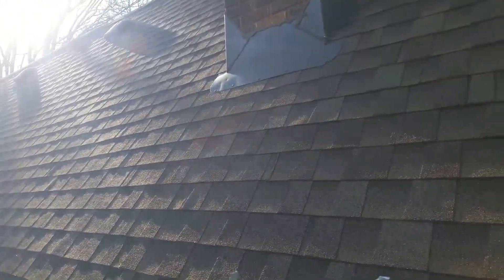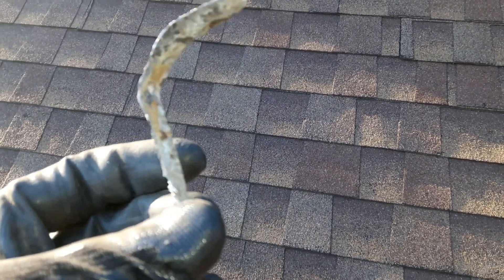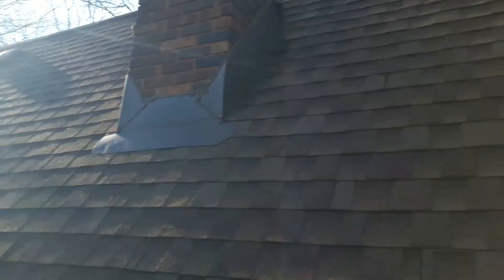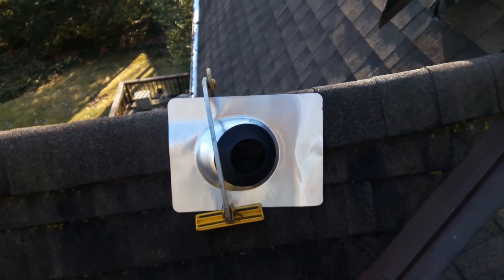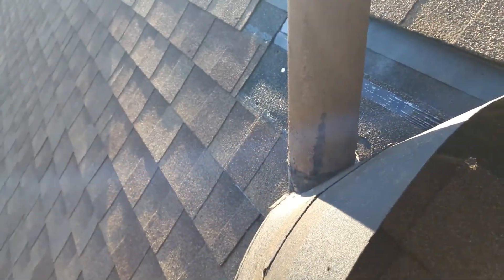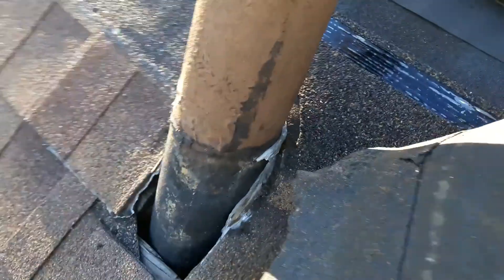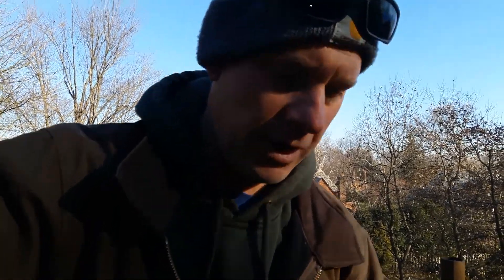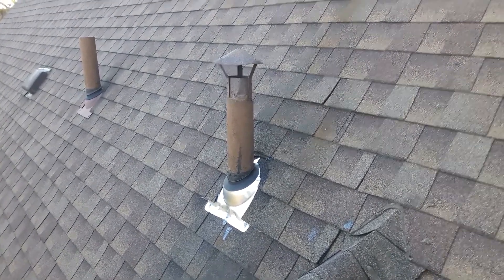Squirrels with Taste for Lead Flashing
Why do squirrels chew on lead?  squirrels are known to chew lead products because it is sweet.

Here, Ryan shows an old lead flashed pipe flashing that was chewed away.